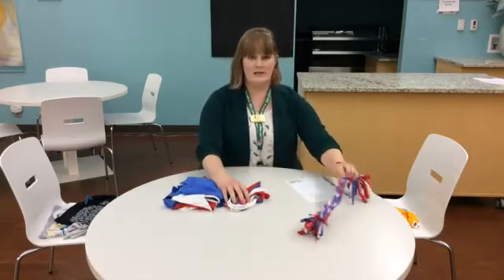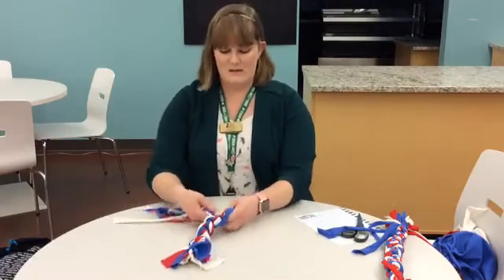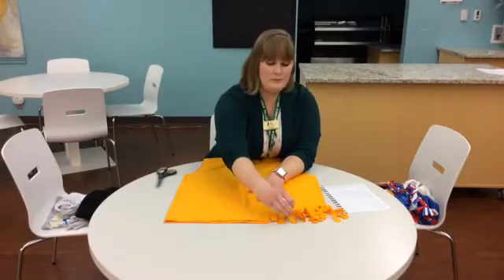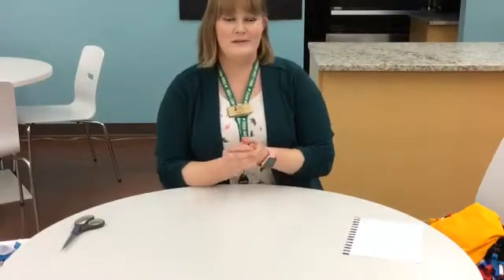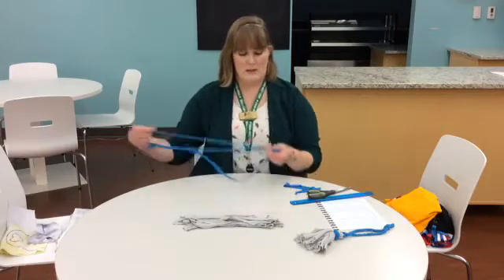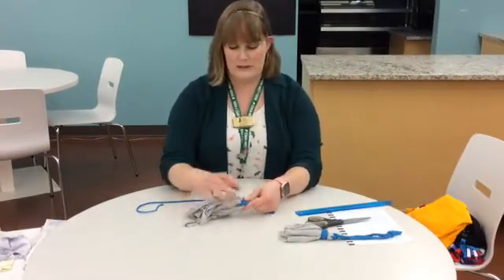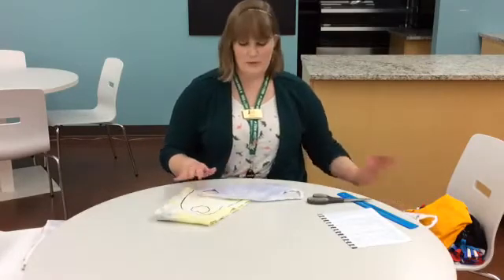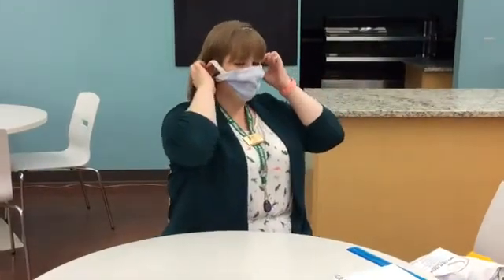Craft A Long T shirt crafts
T-shirt crafts for adults and teens. Learn to make a dog toy, all purpose bag, tassel and a face mask!